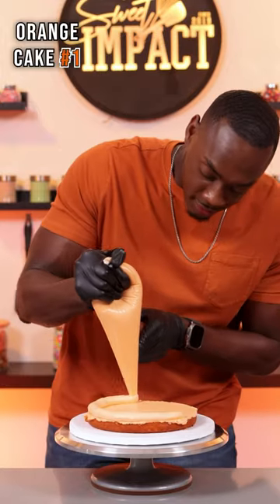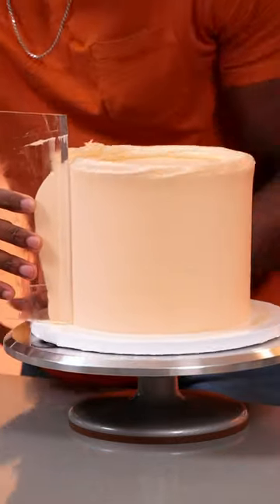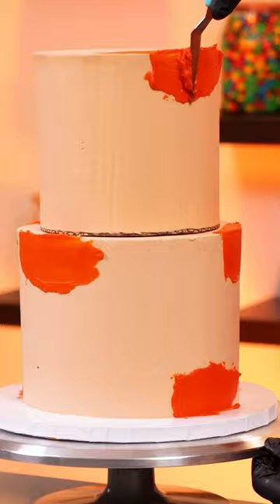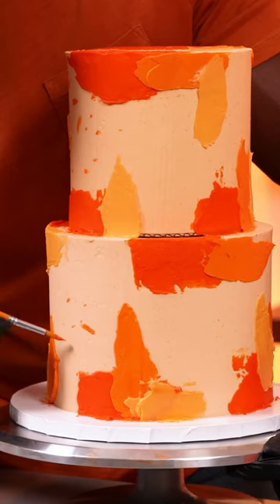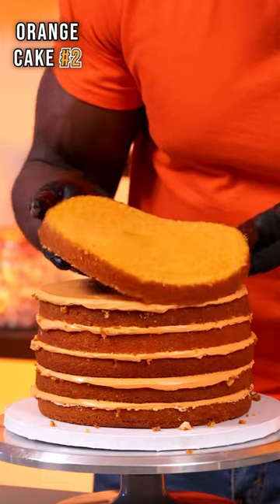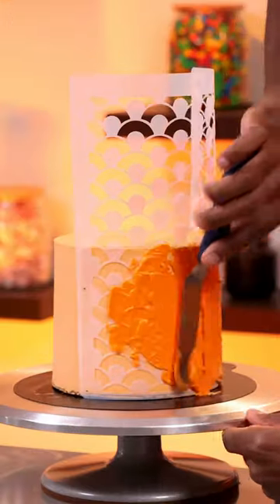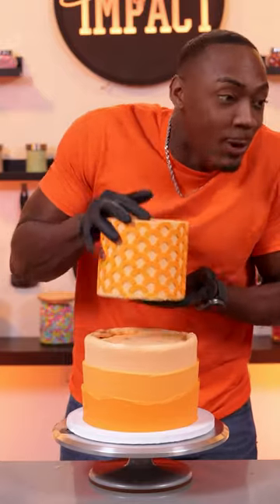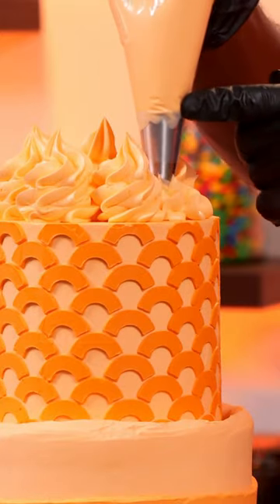I dropped the cake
All Orange Cake! 🍊🧡🟠

I'm not a fan of the color orange so I had trouble coming up with a design so I ended up with two different versions!

Which version do you like better?